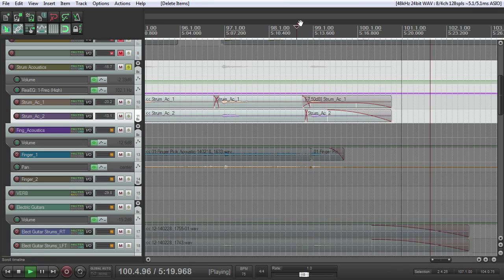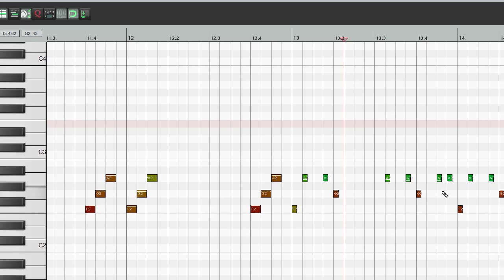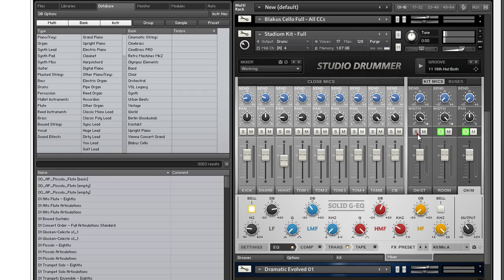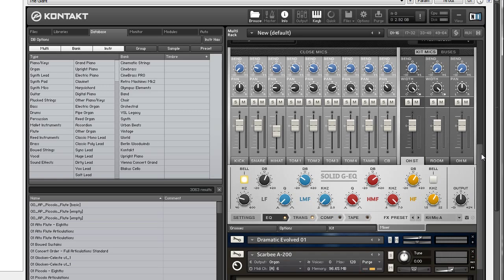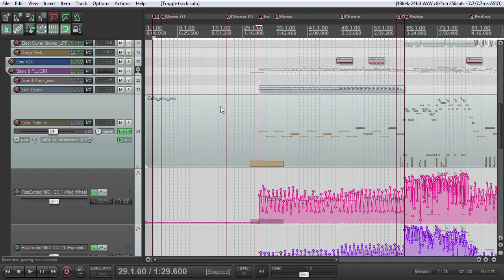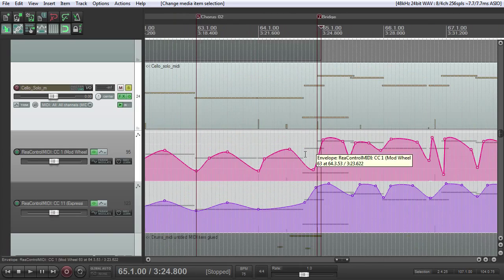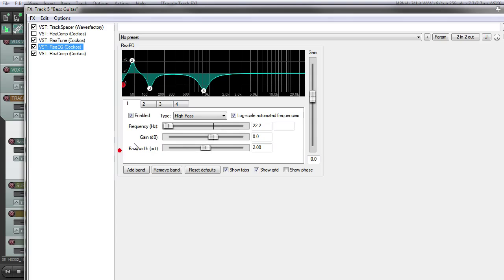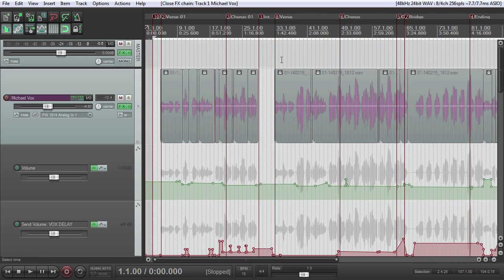Producing an EP Part 4: Arranging & Orchestration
In this series we'll look at several aspects of creating a 6-7 song EP. We'll cover tracking acoustic guitars, electric guitar, bass, and vocals with modest equipment, and then fill out the rest of the tracks with virtual instruments. I will be working with a drummer to program drums and then working with different members to fill out the rest of the instrumentation and vocals.

In Part 4, we'll look at what goes into filling out the arrangement and orchestration for one of the songs on the EP. With very little input from the group on this track, I built out a thick orchestration. Check it out!